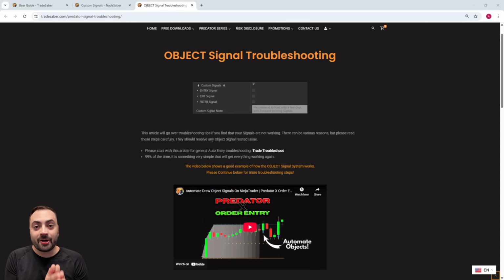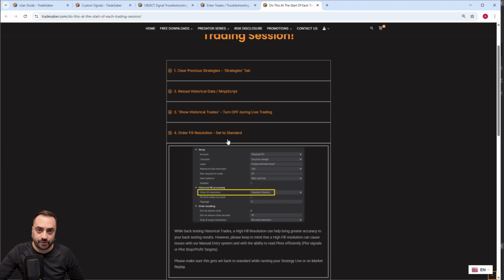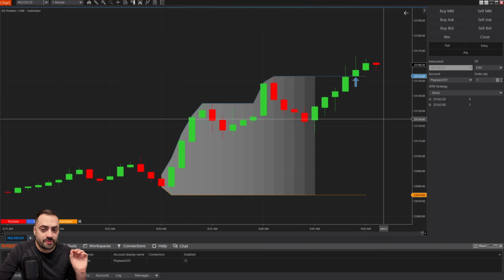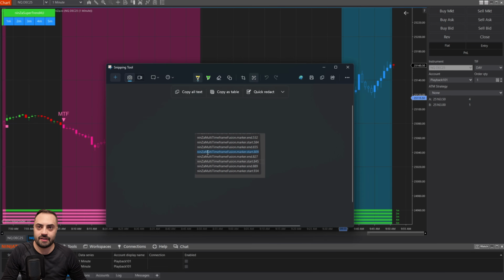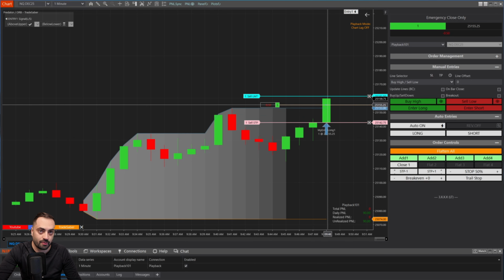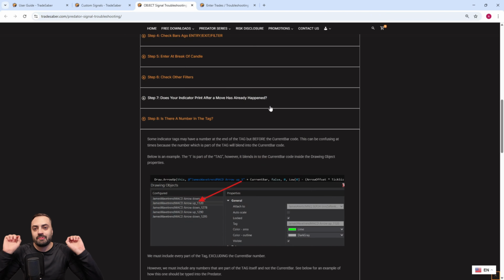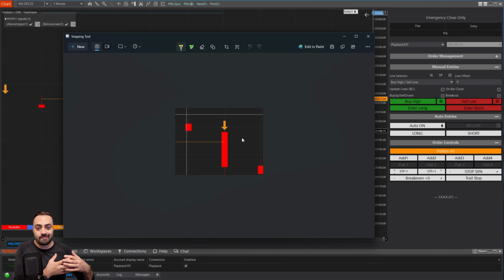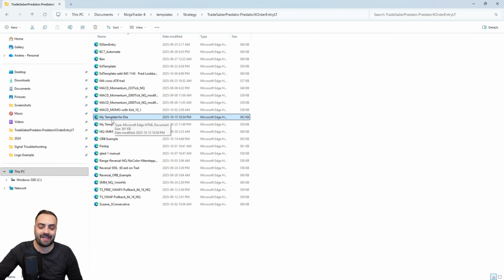Troubleshooting Automated Signals in Predator X: How to Fix Common Issues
Predator X Order Entry allows traders to autoamte a number of indicator signals. These signals can be Plot values or Draw Object Signals like Arrows or Text. This video aims to help with many common troubleshooting steps to help you automate your indicators.

00:00 | Intro
01:17 | Custom Signals
03:09 | Step 1 - Confirm Latest Version
03:56 | General Troubleshooting
07:51 | Step 2 - Separate Windows For Charts
12:01 | Step 3 - Check Your Validation System
21:30 | Step 4 - Check Bars Ago Entry
25:09 | Step 5 - Enter At Break Of Candle
26:50 | Step 6 - Check Other Filters
28:05 | Step 7 - Does Your Indicator Print After The Move Has Happened?
30:53 | Step 8 - Is There A Number In The Tag
36:50 | Step 9 - What If I'm Still Having Problems
43:32 | Outro